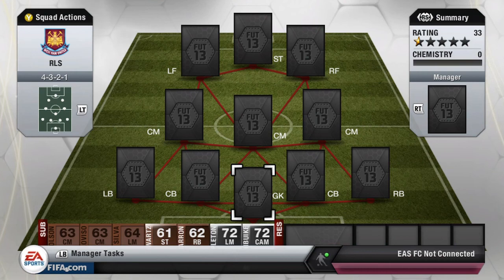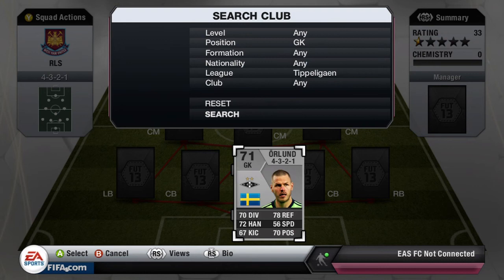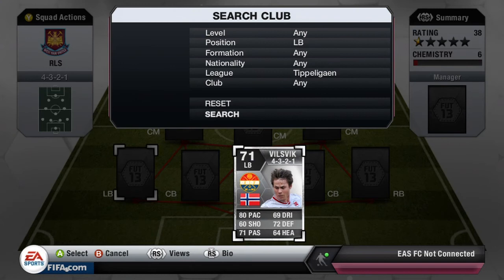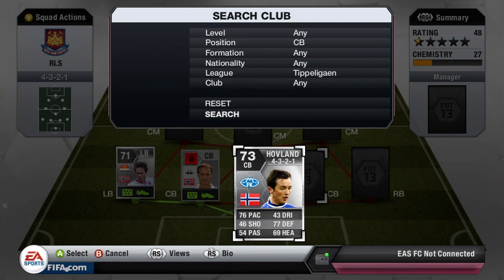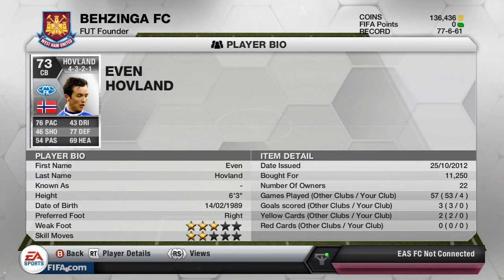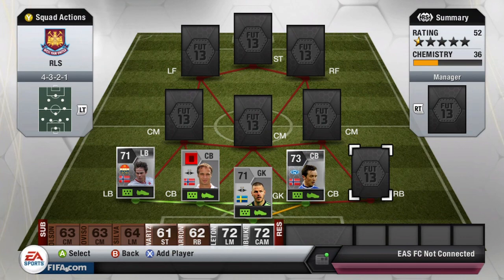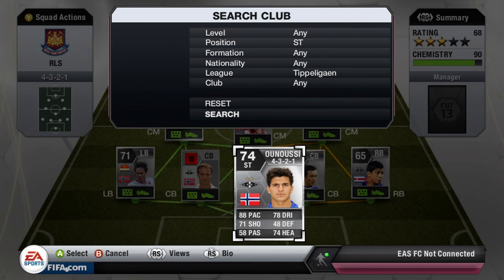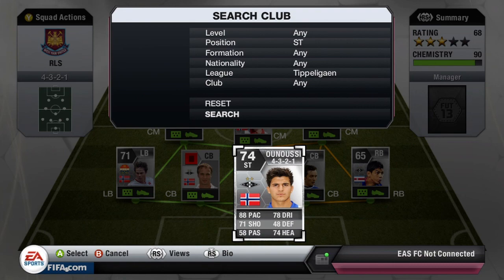FIFA 13 Ultimate Team Squad Builder - Random League Selector - Ep 3 - Tippeligaen Team Ft. Huseklepp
Can we reach 30 Likes guys?!
Hope you enjoyed this video!

Song? :
Tim Gunter - Moneyball Ft. Ca$h Out
Support Tim Gunter: